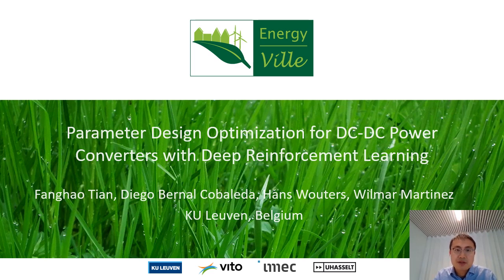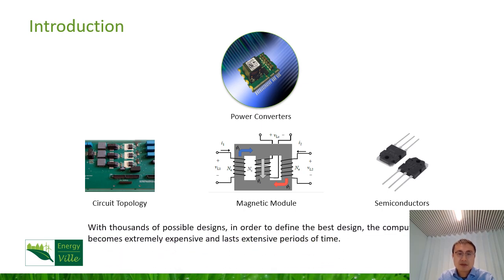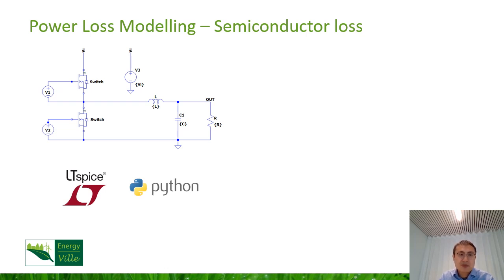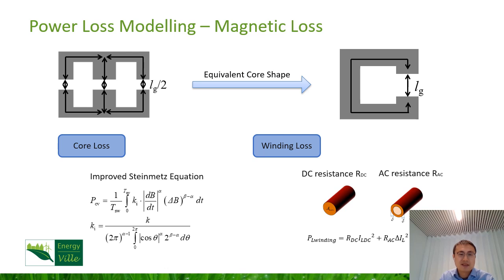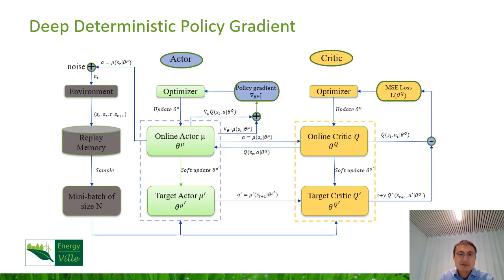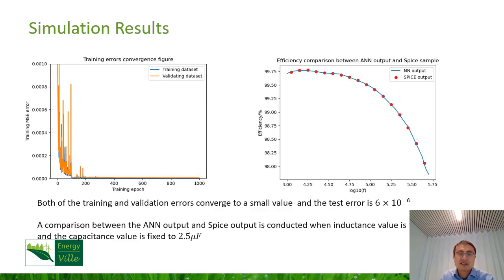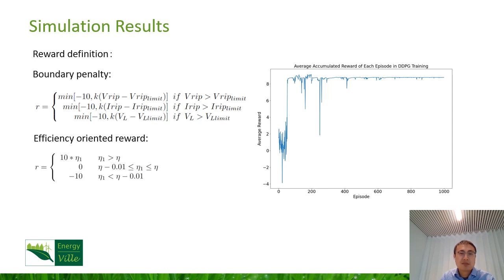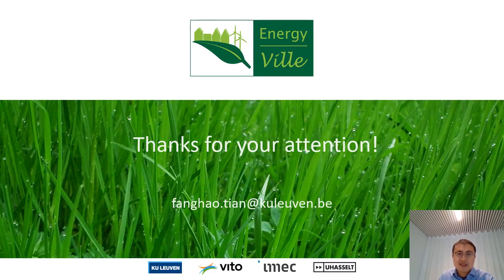Parameter Design Optimization for DC-DC Power Converters with Deep Reinforcement Learning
Presentation at ECCE 2022 given by Fanghao Tian